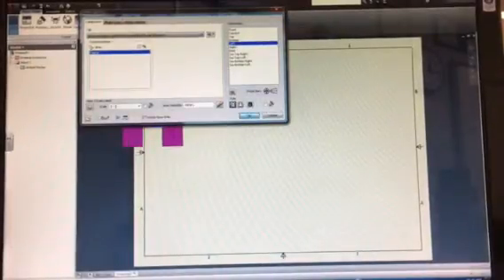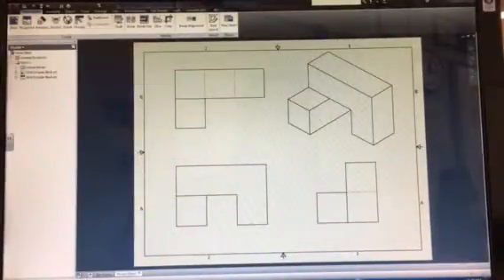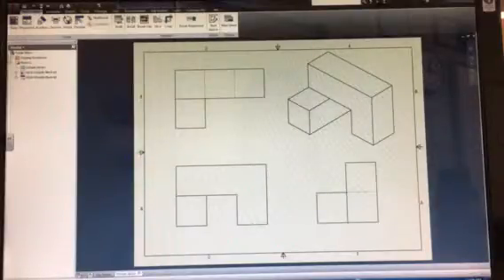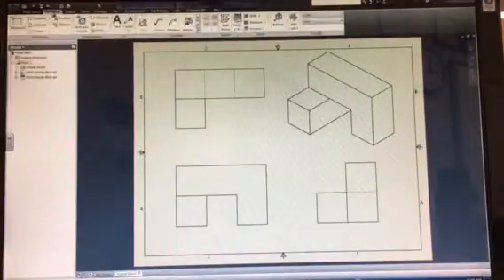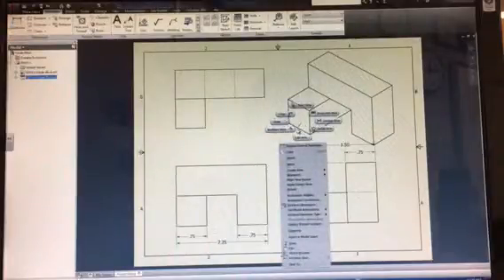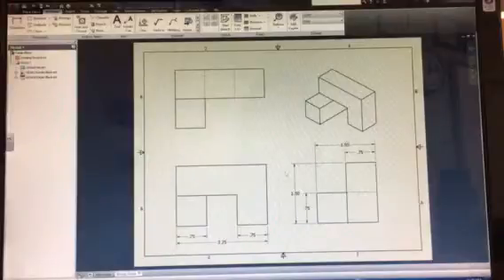IED puzzle Cube multi view drawing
How to make a multi view drawing of a puzzle cube